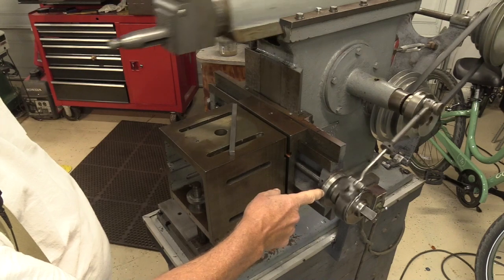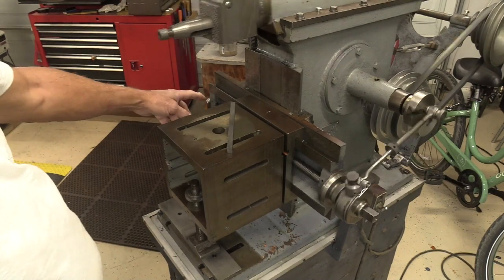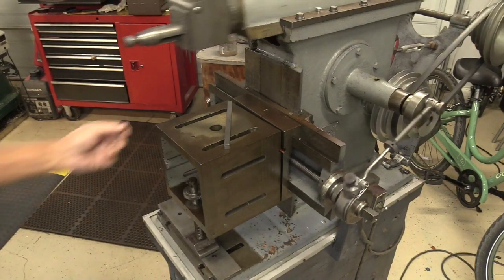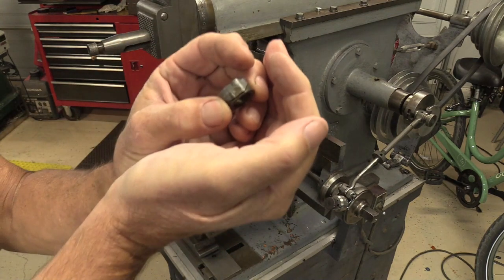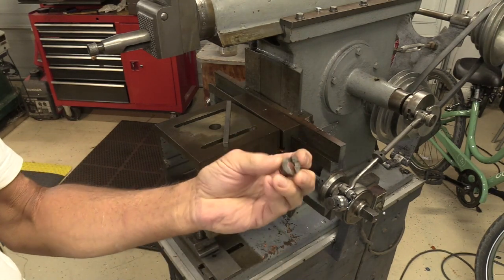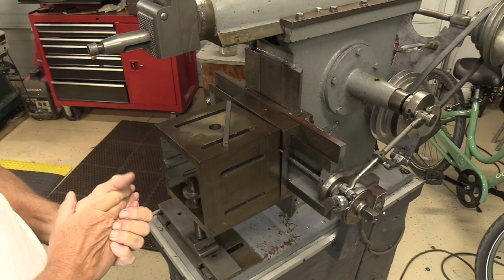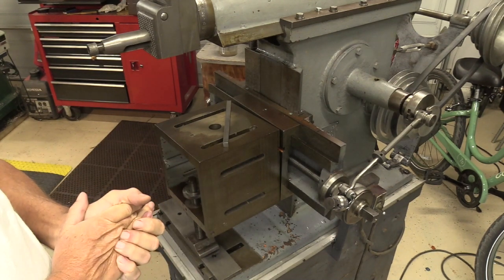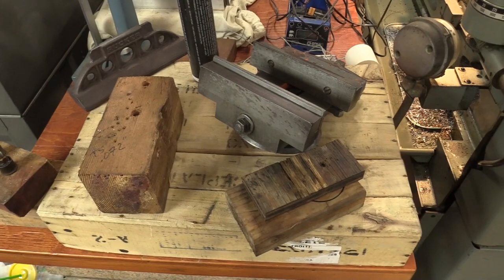Lewis Shaper Success!!!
We got our cross feed working properly!!  Thank you to all who offered suggestions and encouragement, both online and privately.  And special thanks to my machining bud Jim from Vacaville, who came over for a day to troubleshoot the mechanism with me.

Oops, I somehow repeated the first minute and a half of the video, sorry.  I'd fix but I'm really pressed for time at the moment.